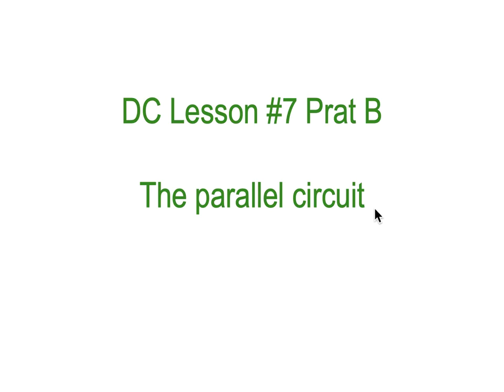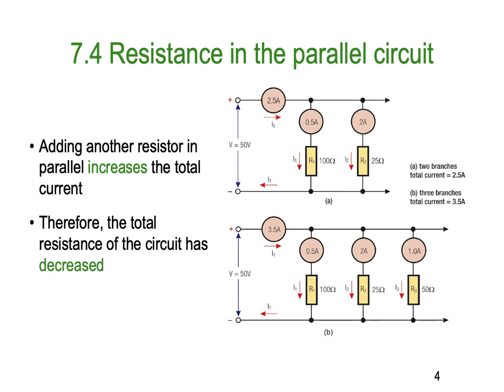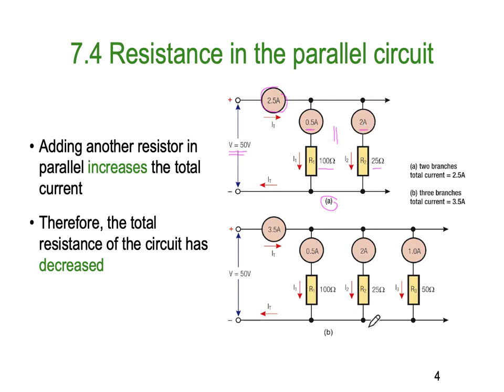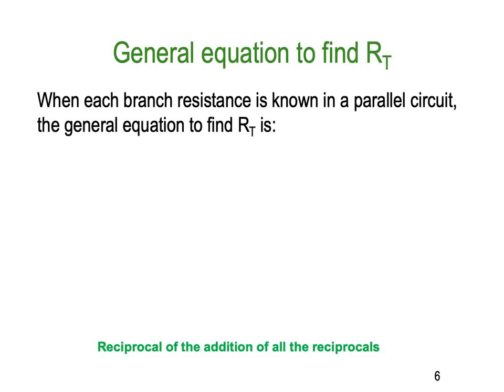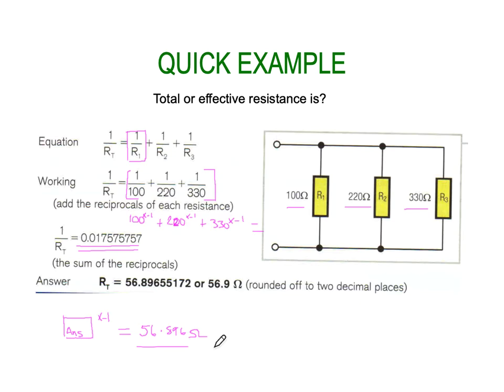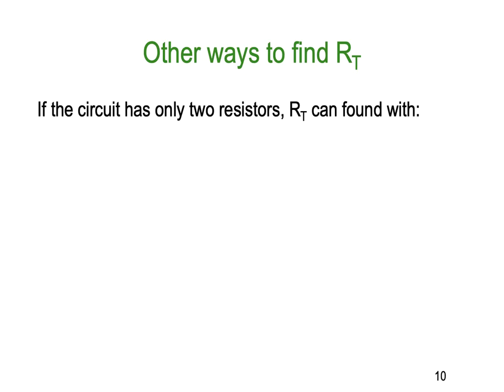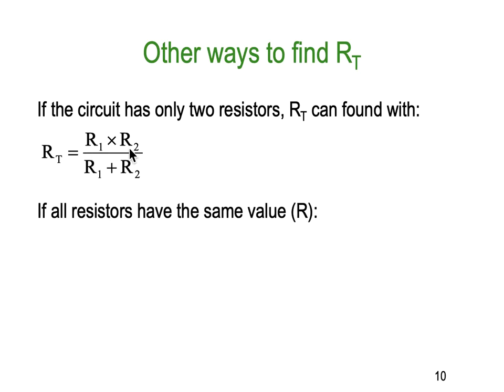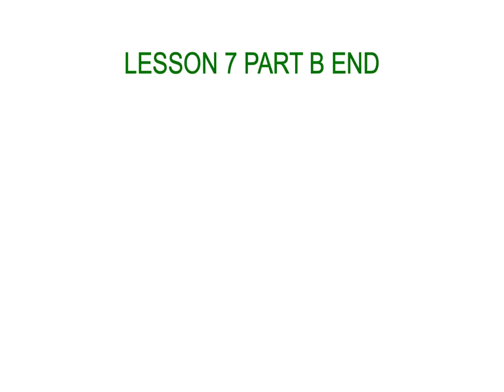DC Lesson 7 Part B Complete Ken Meyer